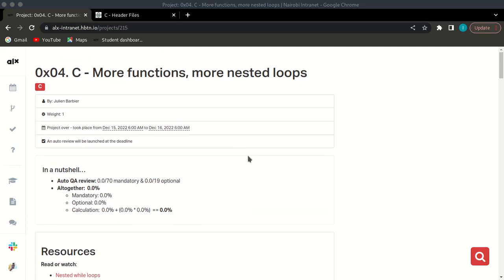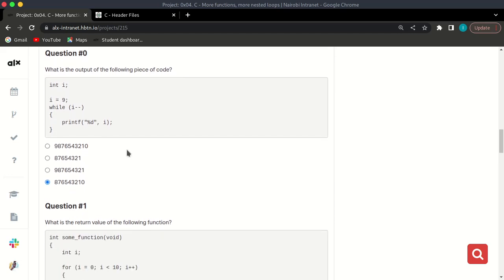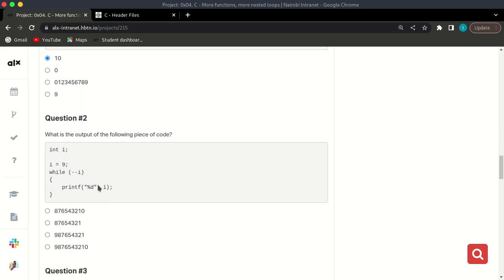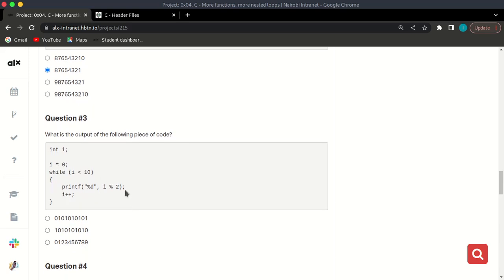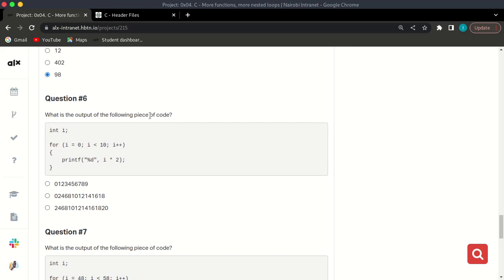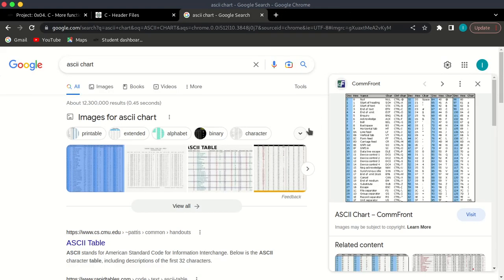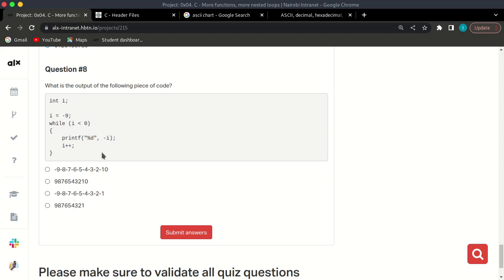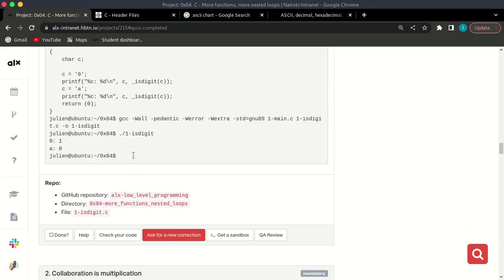quiz: 0x04 C More functions, more nested loops-with audio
Covering the quizes from ALX on more functions and nested loops